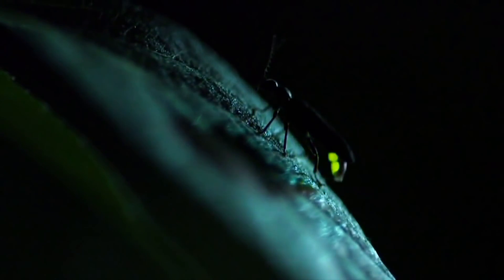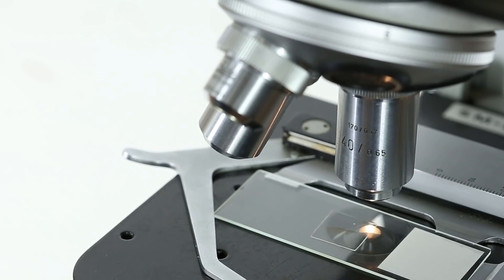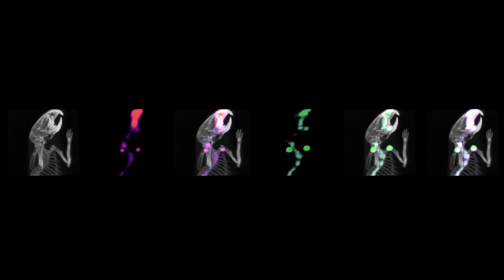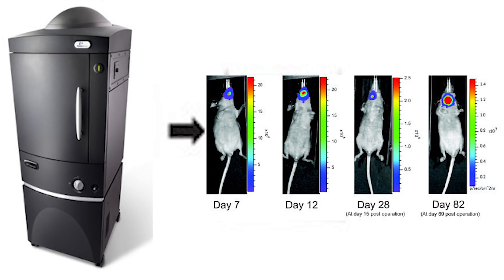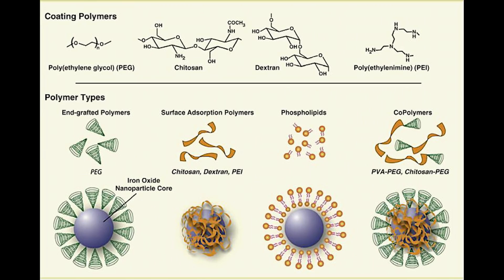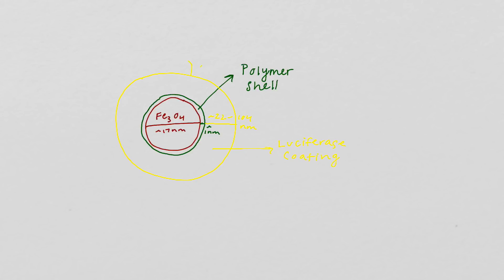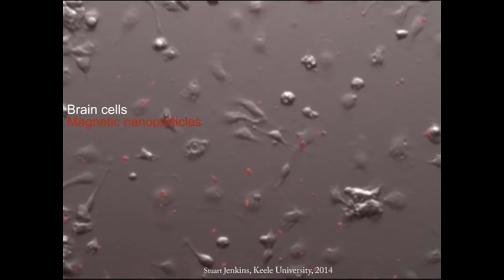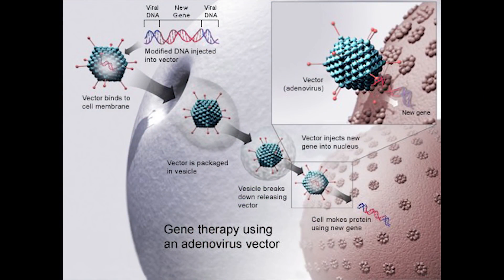Luciferase Modified Magnetic Nanoparticles in Medical Imaging 5YRS AGO!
Luciferase Mmagnetite from a solution of ferric and ferrous ions.

A polymer layer is added to prevent the particles from aggregating, and then the luciferase shell is added.  The resultant processed MNP has a core with cubic spinel structure and is 40-119 nanometers in diameter. The superparamagnetic property of the nanoparticles can allow for cell manipulation by an external magnetic field. The cells targeted by certain nanoparticles can then be neutralized to lose function or separated from healthy ones.  The nanoscale of the particles also allows for the tracking and manipulation of each cell individually, which can be done in a natural, safe way using the luciferase-modified MNPs.
In this video, we will explore the applications and possible drawbacks of the use of luciferase-modified magnetic nanoparticles in the medical imaging field.

References:
1. Cancer Gene Therapy and Cell Therapy. American Society of of Gene & Cell Therapy.
2. Dikmen, Z. G. A New Diagnostic System in Cancer Research: Bioluminescent Imaging (BLI). TUBITAK, 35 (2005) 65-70.
3. Gupta, A. K.; Gupta, M. Synthesis and surface engineering of iron oxide nanoparticles for biomedical applications. Biomaterials 2005, 26(18), 3995–4021 DOI: 10.1016/j.biomaterials.2004.10.012.
4. Kocher, B.; Piwnica-Worms, D. Illuminating Cancer Systems With Genetically-Engineered Mouse Models and Coupled Luciferase Reporters In Vivo. Cancer discovery 2013, 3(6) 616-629 DOI: 10.1158/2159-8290.CD-12-0503.
5. Meroni, G.; Rajabi, M.; Santaniello, E. D-Luciferin, derivatives and analogues: synthesis and in vitro/in vivo luciferase-catalyzed bioluminescent activity. ARKIVOC 2009, 265-288.
6. Okabe, Y. Quantum dots for in vivo imaging: Disadvantages of Quantum Dots. University of California, Irvine.
7. Roura, S.; Gálvez-Montón, C.; Bayes-Genis, A. Bioluminescence imaging: a shining future for cardiac regeneration. Journal of Cellular and Molecular Medicine 2013, 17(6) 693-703 DOI: 10.1111/jcmm.12018.
8. Sadikot, R.T.; Blackwell, T.S. Bioluminescence Imaging. Proceedings of the American Thoracic Society 2005, 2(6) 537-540 DOI: 9.1513/pats.200507-067DS.
9. Vasquez, E. S.; Feugang, J. M.; Willard, S. T.; Ryan, P. L.; Keisha, W. B. Journal of Nanobiotechnology 2016, 14 (20), DOI: 11.1186/s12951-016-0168-y.
10. Xu, T.; Close, D.; Handagama W.; Marr E.; Sayler G.; Ripp S. The Expanding Toolbox of In Vivo Bioluminescent Imaging. Frontiers in Oncology 2016, 6(150) DOI: 10.3389/fonc.2016.00150.
11. Zborowski, M.; Chalmers, J. J.; Lowrie, W. G. Magnetic Cell Manipulation and Sorting. Microsystems and Nanosystems Microtechnology for Cell Manipulation and Sorting 2016, 15–55 DOI: 10.1007/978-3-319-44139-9_2.

Sources: Images, Video Clips, and Audio
Magnetic Nanoparticles in Medical Imaging